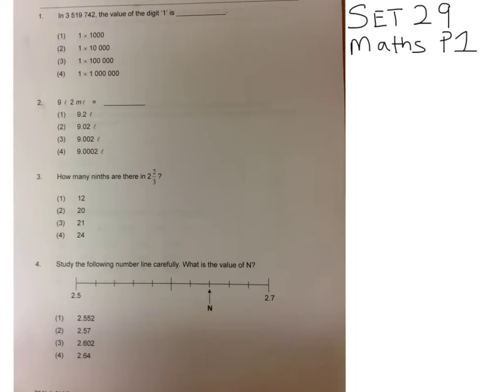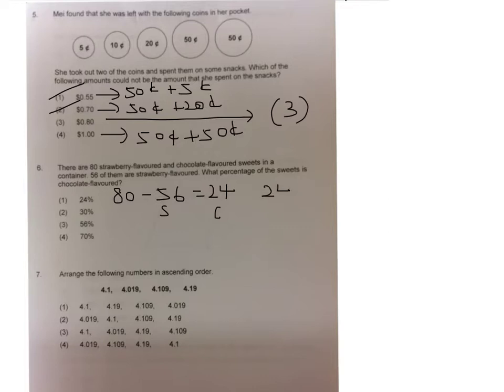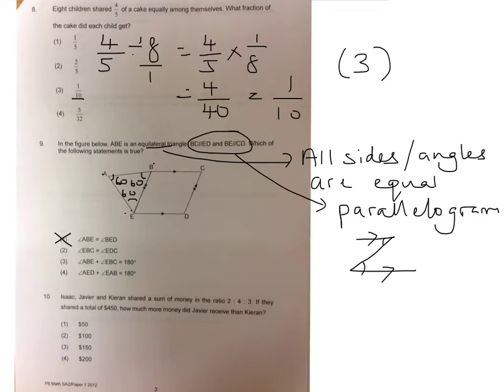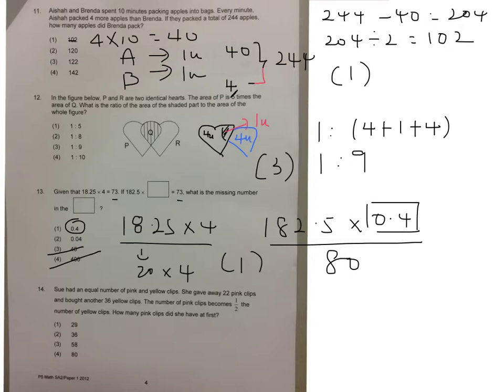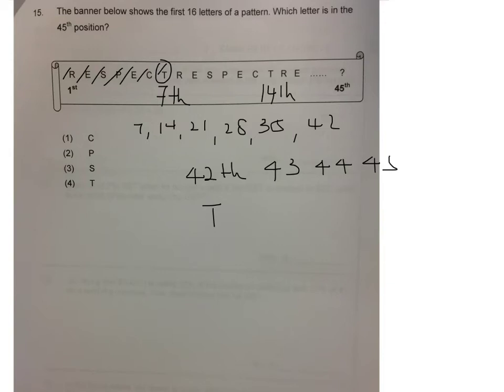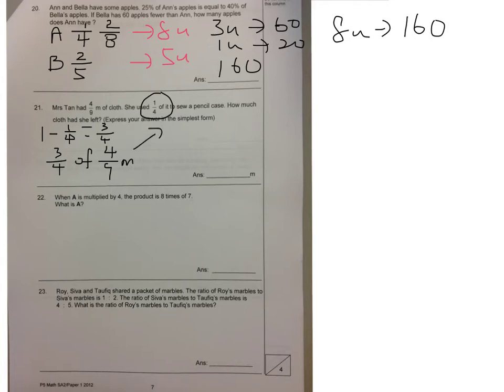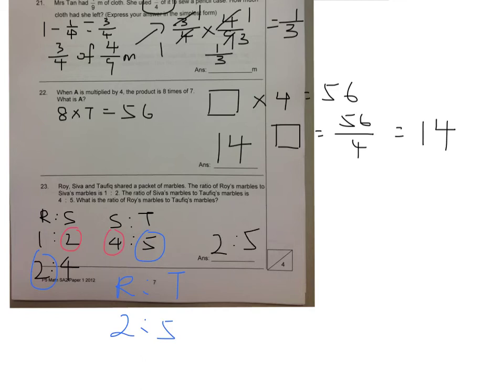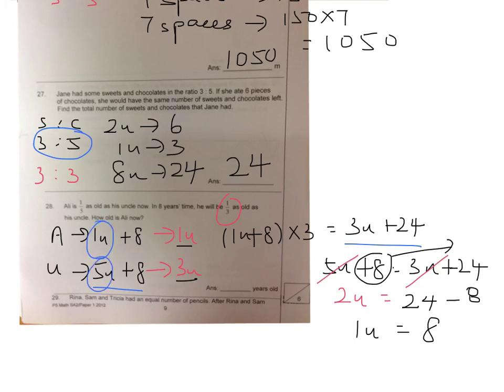Set 29 Maths Paper 1